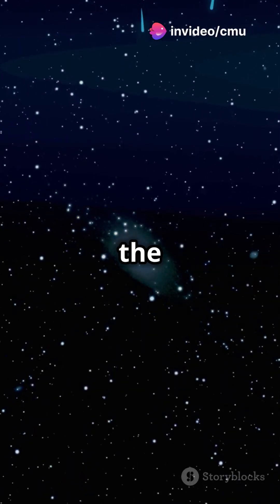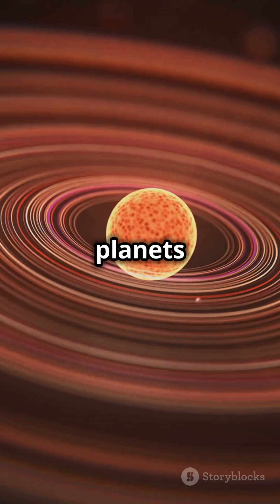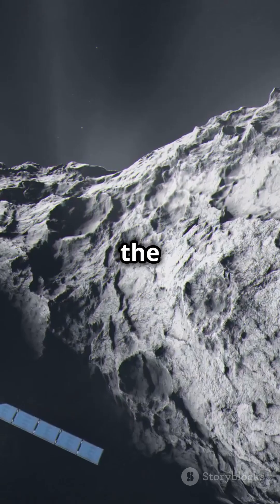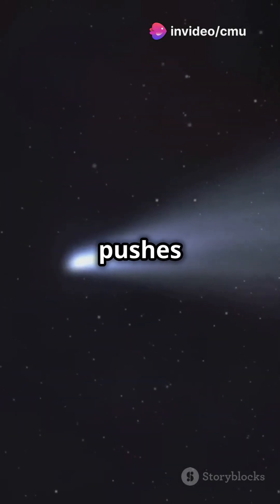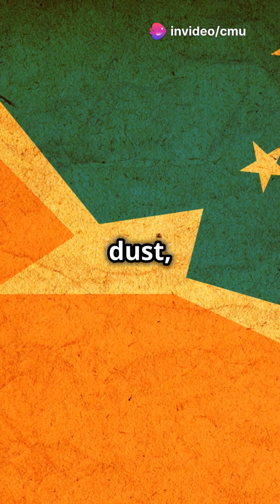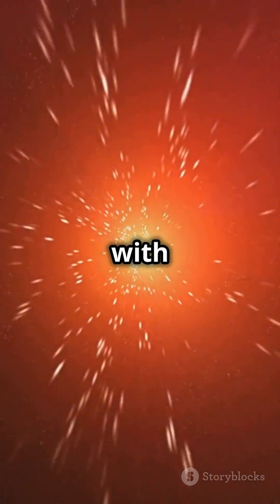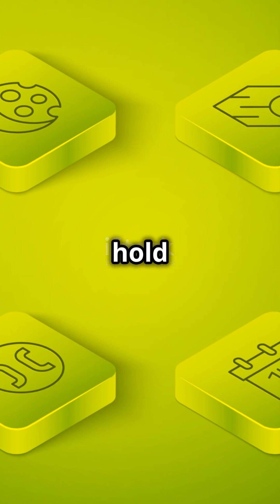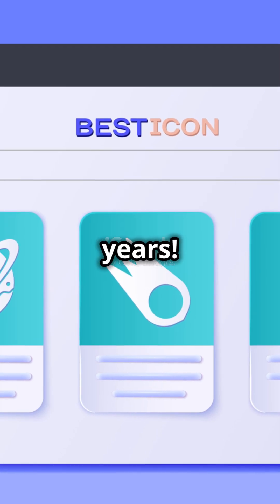What’s Inside a Comet? Ice, Dust, and Cosmic Mysteries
☄️ What’s inside a comet? Ice, dust, and ancient secrets! As they near the Sun, they glow and leave behind a breathtaking tail. Could they hold clues to life’s origins? 🤔✨